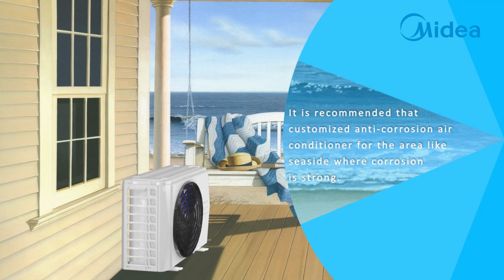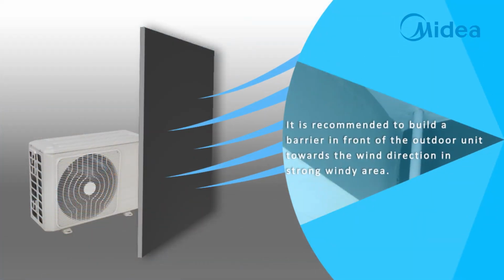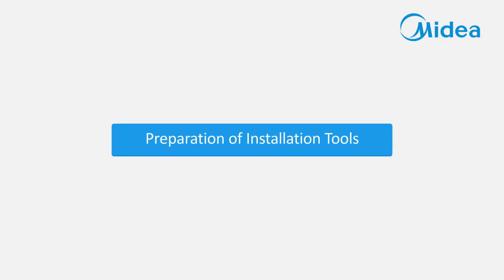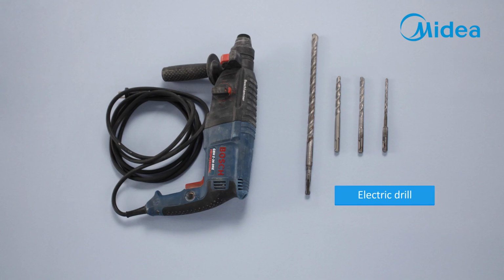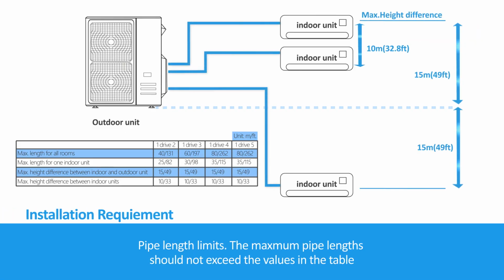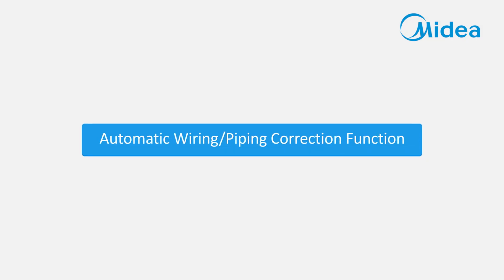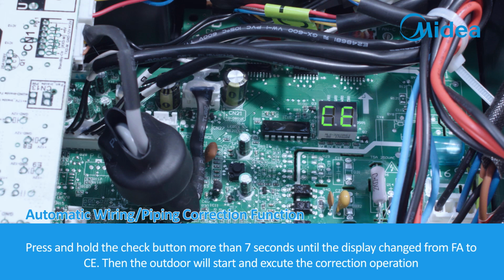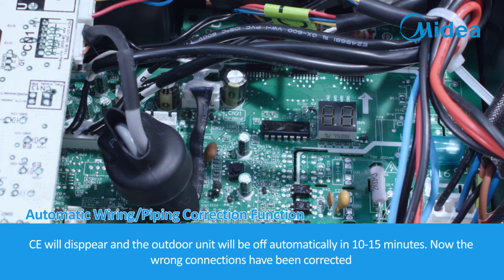Installation Video Multi Split EN Midea 20180531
Installation video of Midea Mulit-split Units